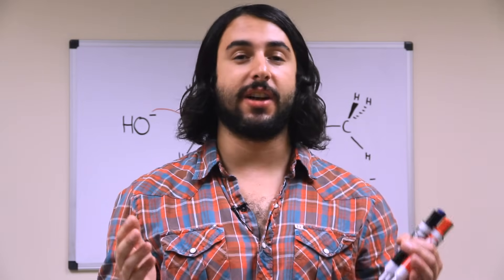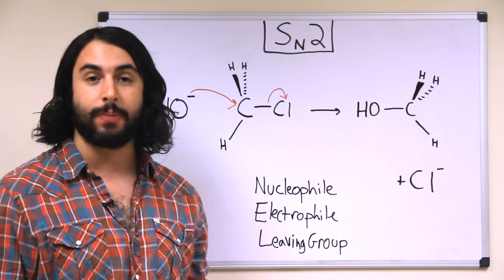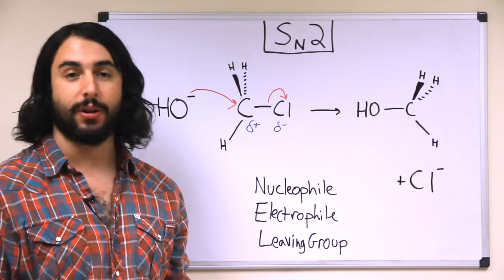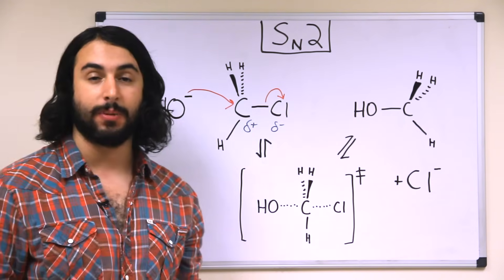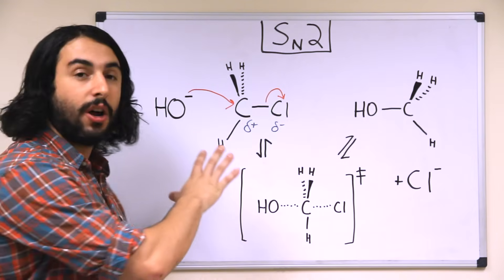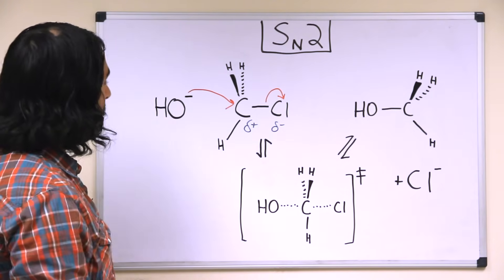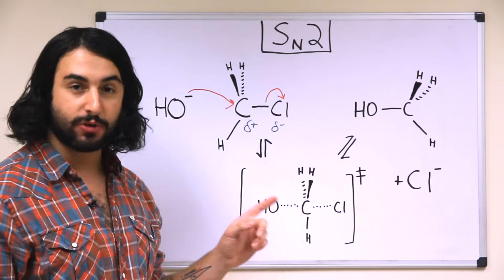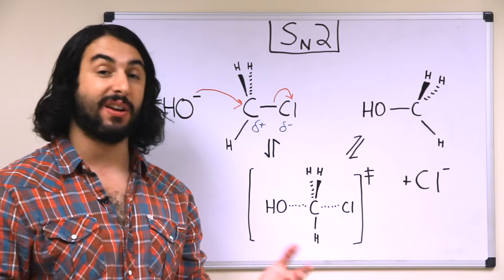Nucleophiles, Electrophiles, Leaving Groups, and the SN2 Reaction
This is it! The start of the very scary reaction mechanisms! Take it easy, chief. First we will define nucleophiles, electrophiles, and leaving groups. Then, we will examine the mechanism, transition state, and stereospecificity of the SN2 reaction. Push those electrons!